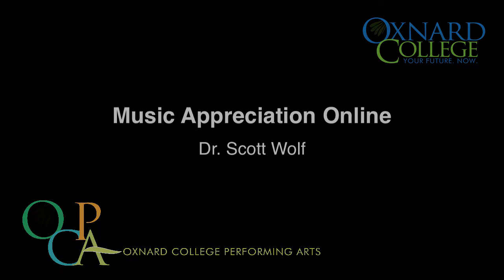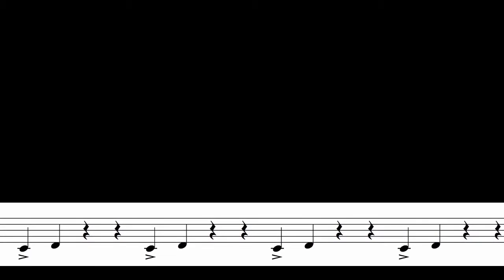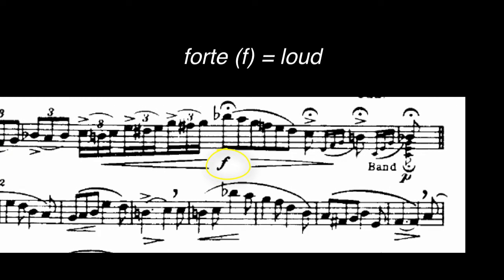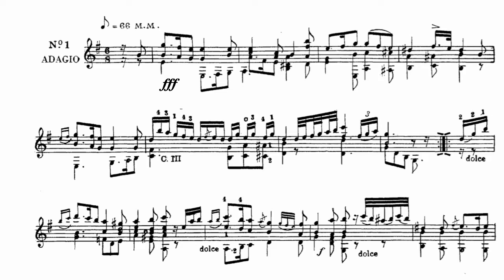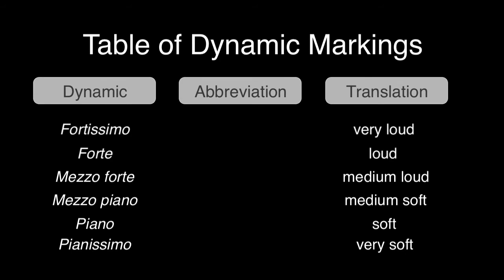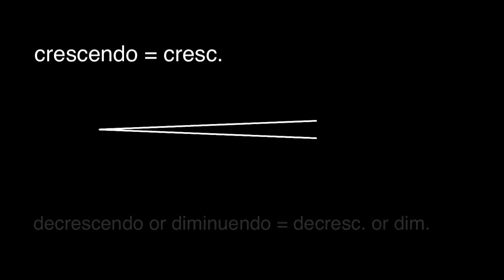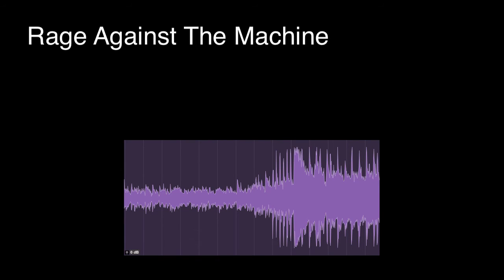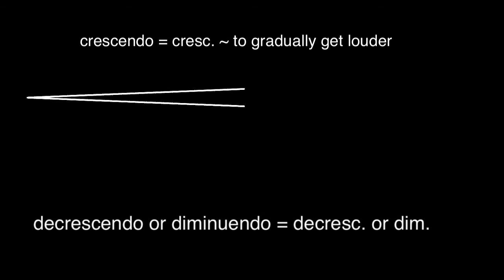Oxnard College - Music Appreciation Online: Dynamics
Unit 1 - The Elements of Music ~ Dynamics ~
Definitions: Dynamics, Forte, Piano, Crescendo, Diminuendo, Etc.